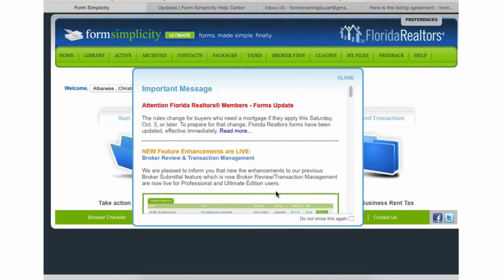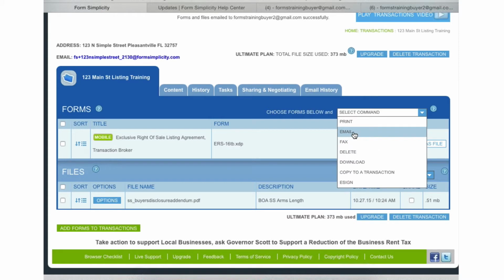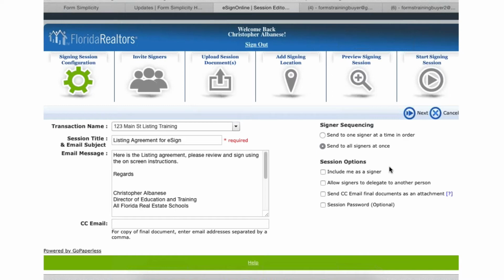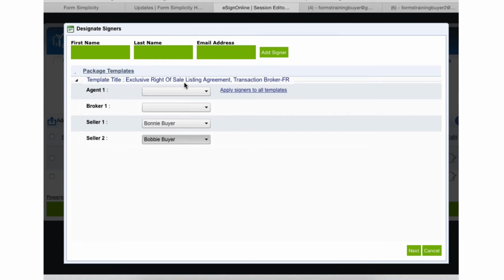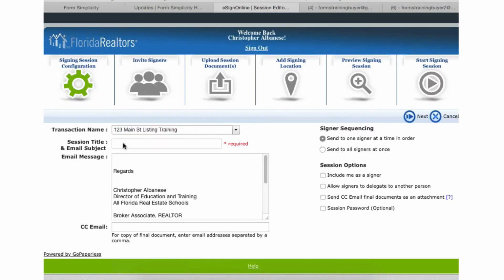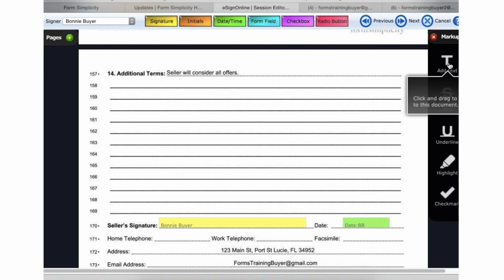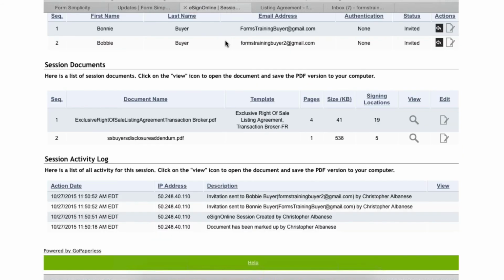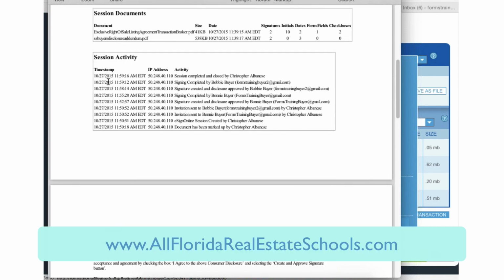Part 2 Intro to Form Simplicity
This is part 2 of 2 of an Introduction to FormSimplicity class that we ran as part of our Free Class of the Month in Oct 2015.  We offer the most comprehensive live and online classes on the treasure coast.